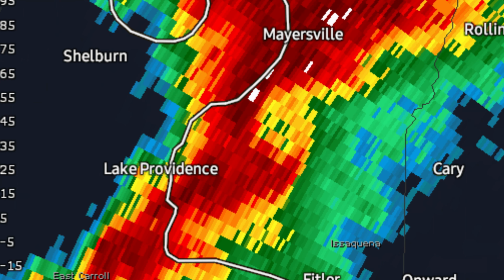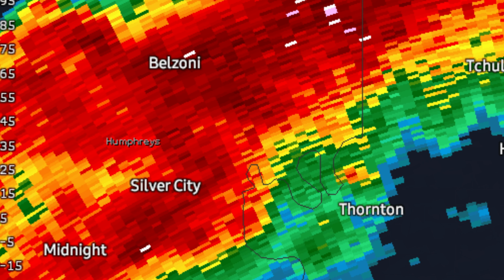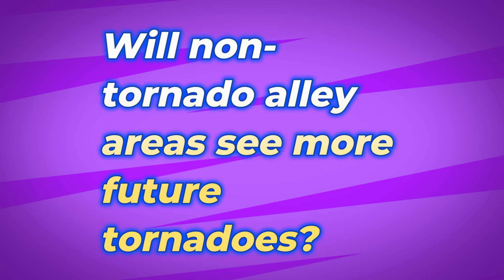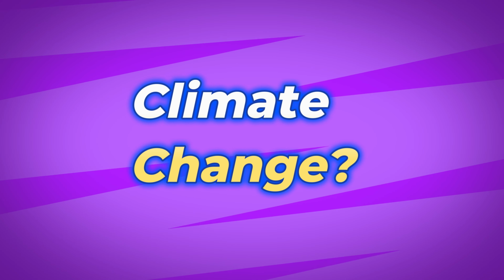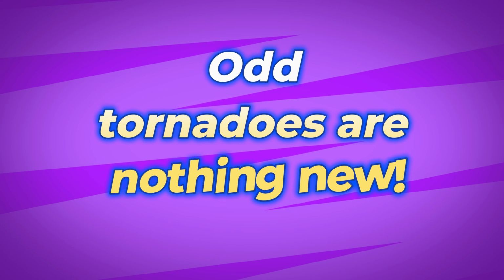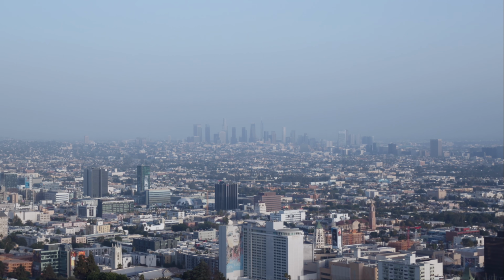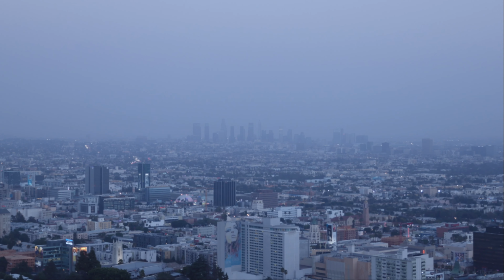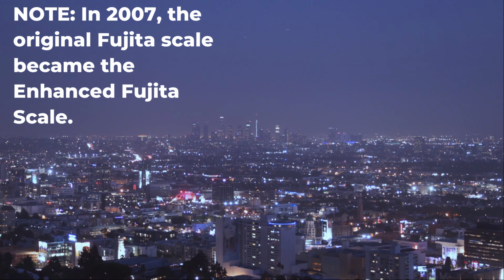The Surprising Shift of Tornado Alley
Embark on a whirlwind adventure as we unravel the mysteries behind the surprising shift of Tornado Alley in the latest episode.  Once confined to a specific corridor in the central United States, Tornado Alley is on the move, and the reasons behind this meteorological migration are as fascinating as they are crucial for our understanding of climate dynamics.